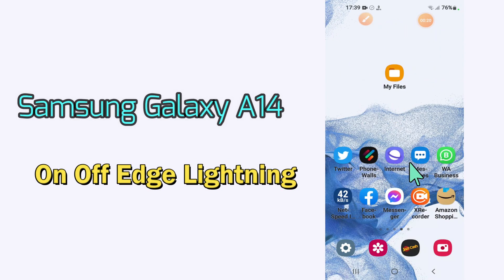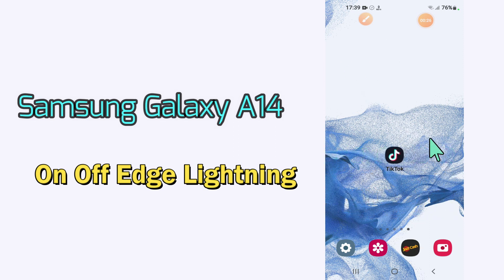Samsung Galaxy A14 : How to Use Edge Lighting Effects For Notifications